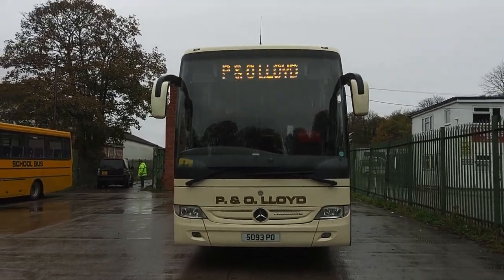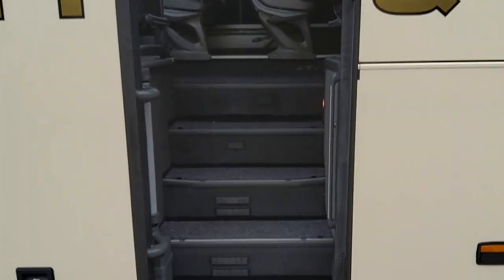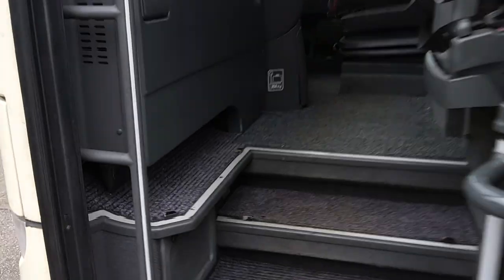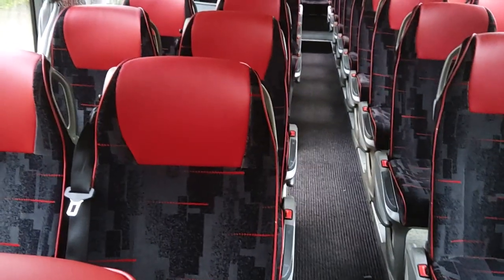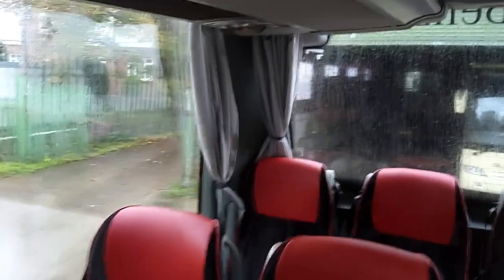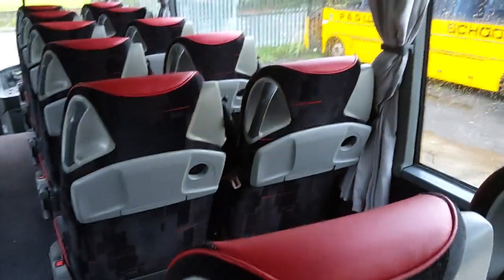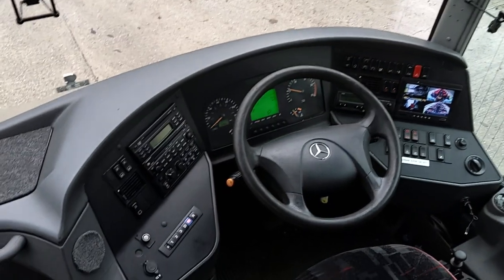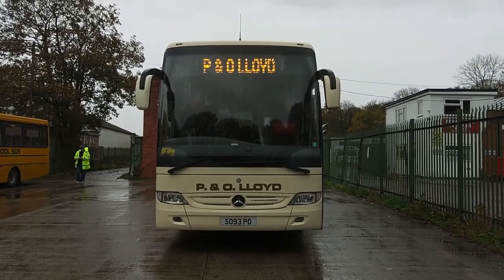5093 PO - 2012 (61) Mercedes Benz Tourismo